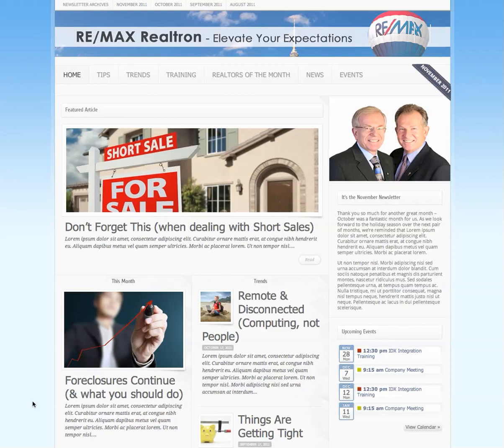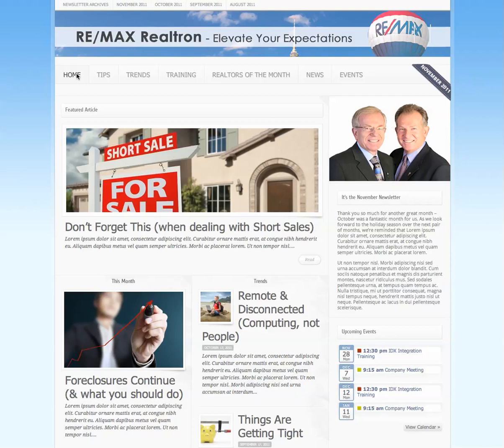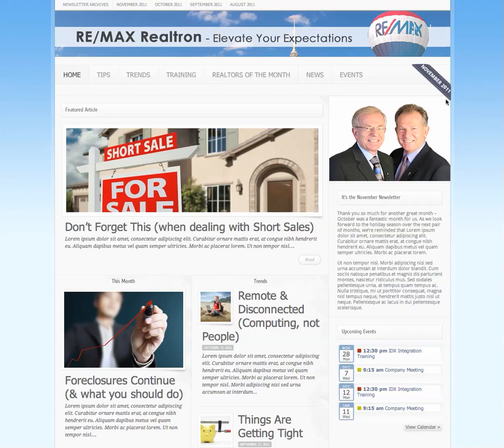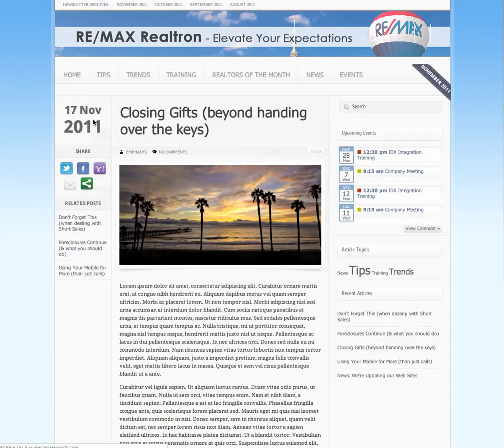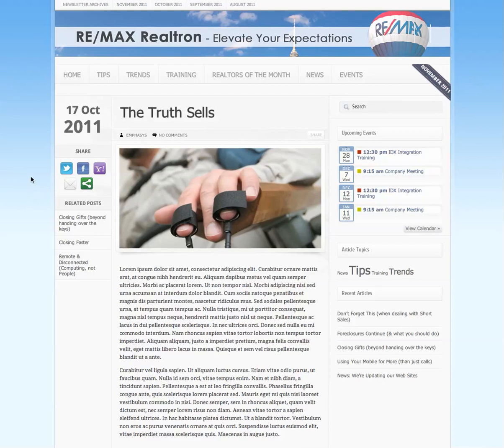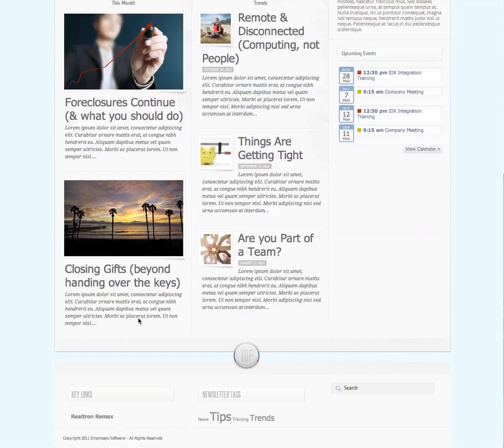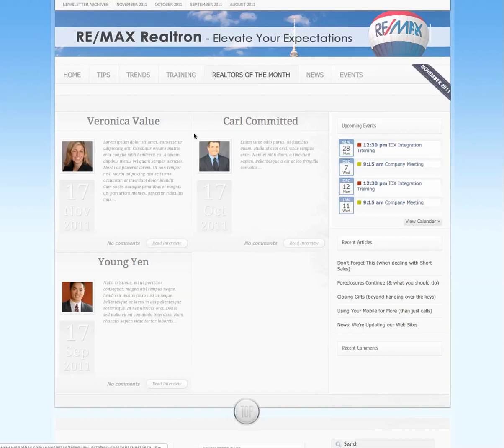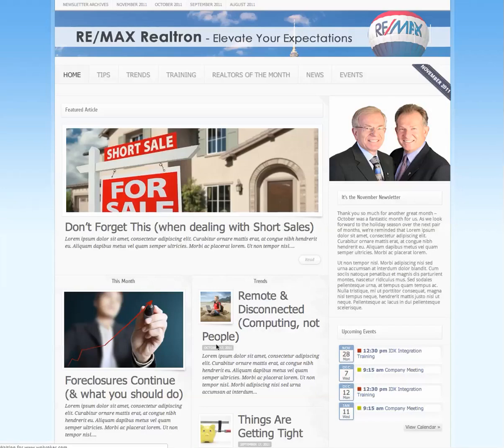Using WordPress to Create a Newsletter Site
In this quick sample video, Chris Lema demonstrates what's important about newsletter sites, and then how it's delivered using WordPress and a WordPress theme.